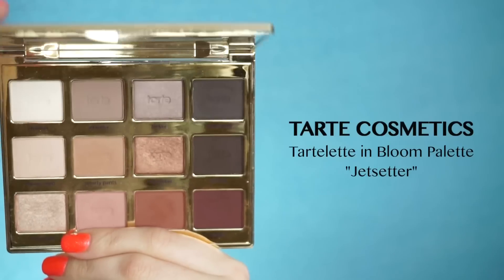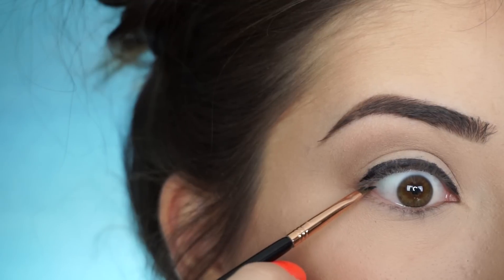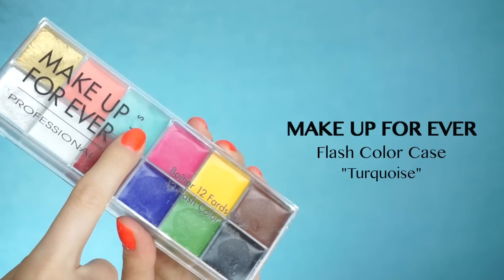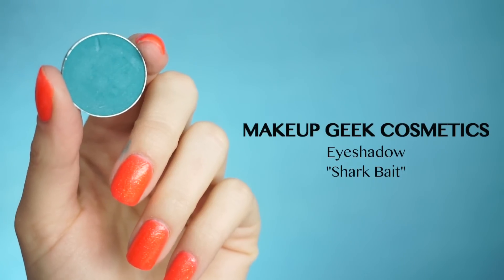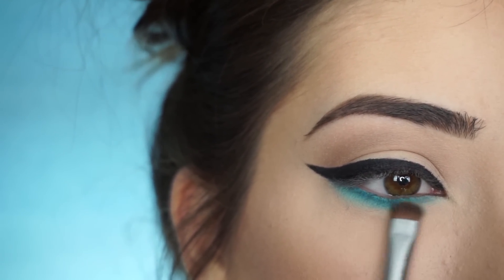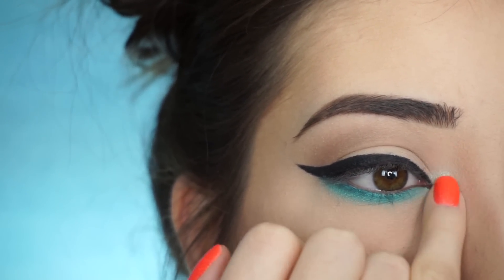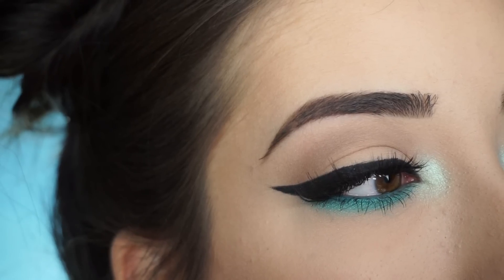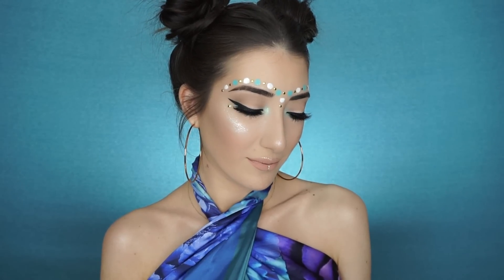Festival Makeup Tutorial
:: OPEN ME ::

With festival season approaching, I wanted to create a look that would be great for festivals! I hope you enjoyed this festival makeup tutorial!

JEWELRY by LB Diamond Inc.
PRODUCTS USED:
Tarte Cosmetics Tartelette in Bloom Palette
Tarte Cosmetics Tarteist Clay Paint Liner ‘Black’
Make Up For Ever Flash Color Case
Makeup Geek Cosmetics Eyeshadow ‘Shark Bait’
Makeup Geek Cosmetics Eyeshadow ‘Shore Thing’
NYX Cosmetics Prismatic Eyeshadow ‘Mermaid’
Tarte Cosmetics Tarteist Pro Lashes ‘Center of Attention’
Makeup Geek Cosmetics Crème Stain ‘Do-Si-Do’
Tarte Cosmetics Glitter Liner ‘White Gold’
The Estee Edit Fluid Metal Eyeshadow ‘Got it Bad’

XOXO,
Paulina